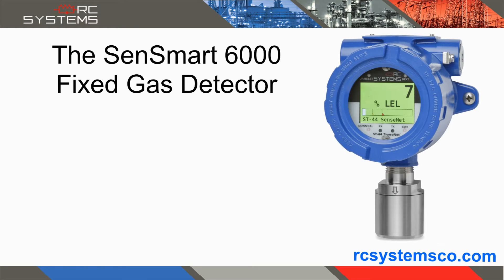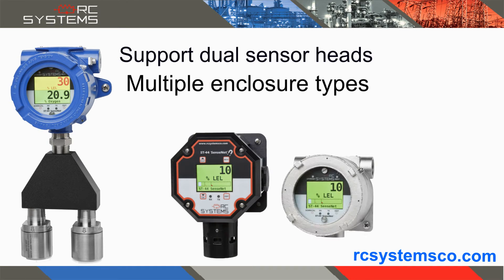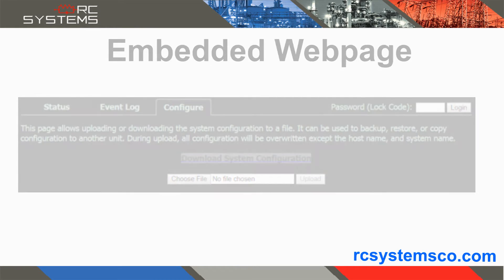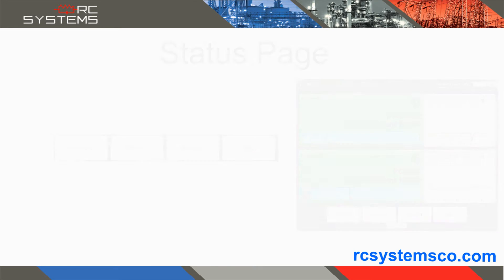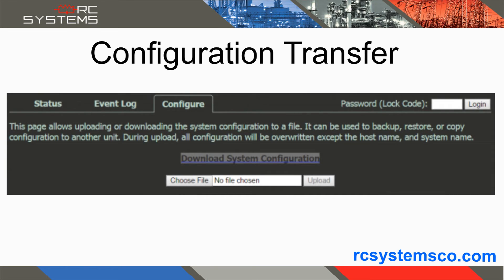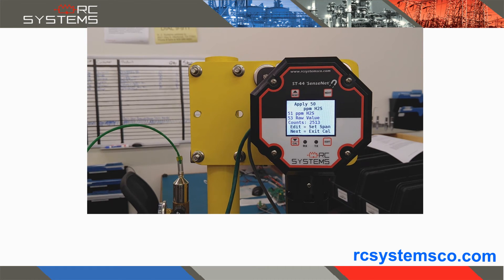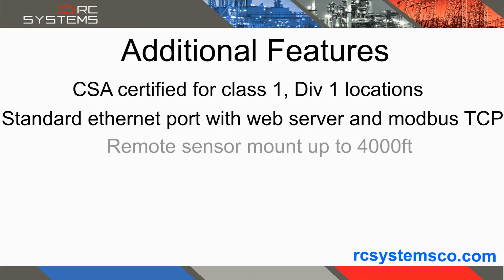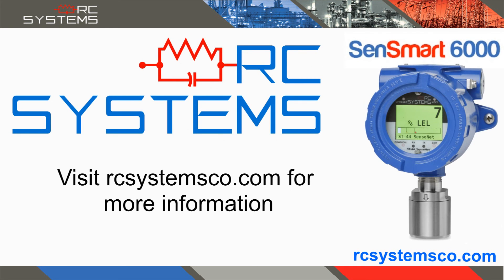SenSmart 6000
RC Systems presents the SenSmart 6000.

The State-of-the-art SenSmart 6000 gas detector is built with our
proven ‘ST-44’ transmitter. This versatile unit has a bright, vivid colordisplay and embedded Ethernet with Webserver and Modbus TCP.The high performance, universal gas detector supports dual smart sensors with different type like Electrochemical, Catalytic Bead, Infrared and Photoionization sensors.